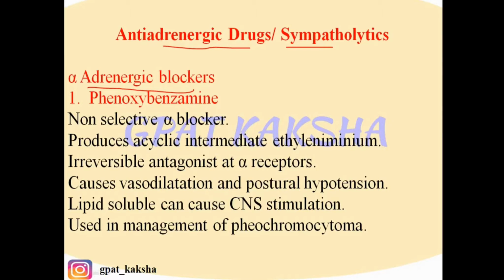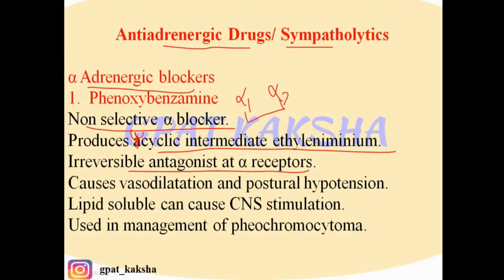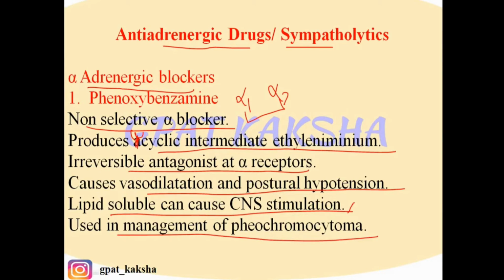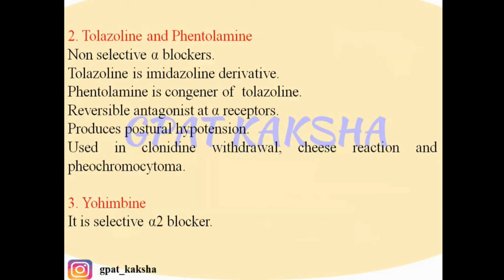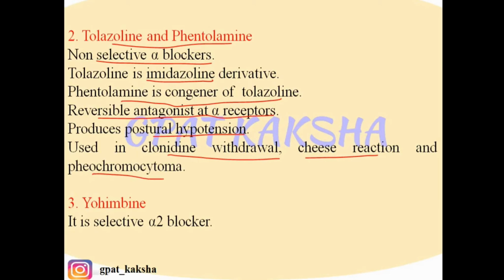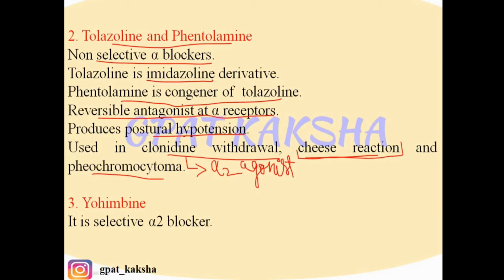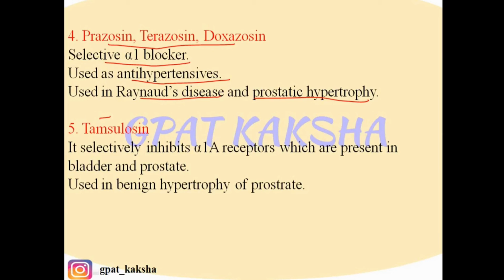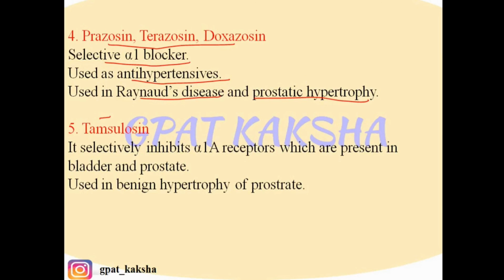ANS Part 12/ Sympatholytic drugs/ Sympathetic Nervous system/ Antiadrenergic drugs